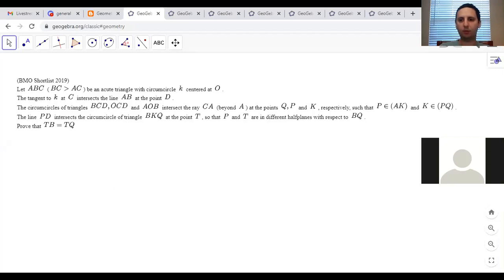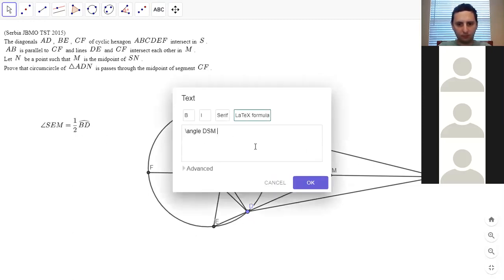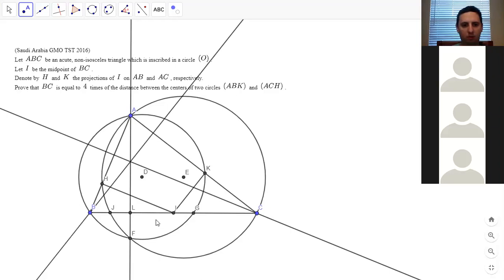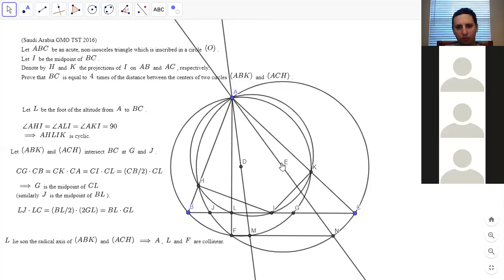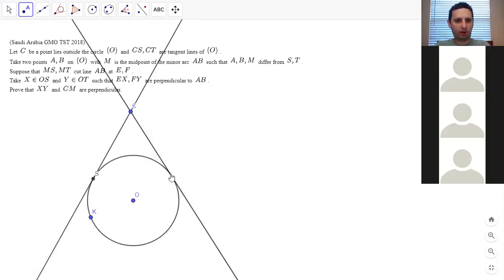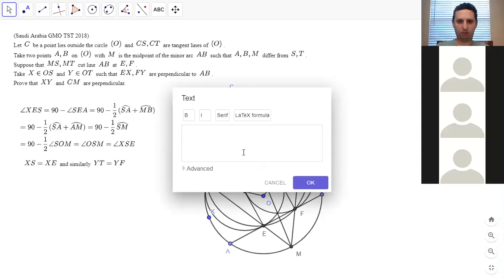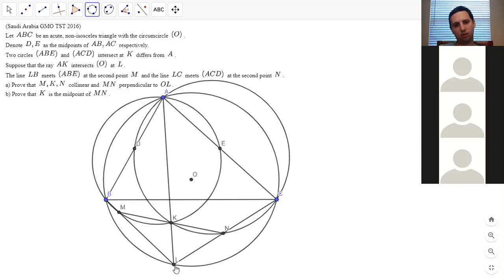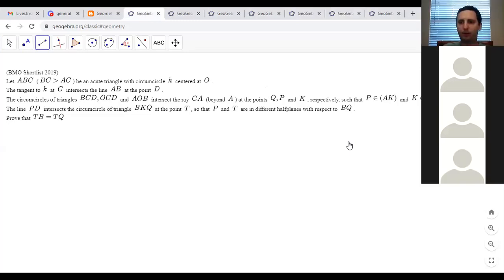LIVESTREAM GEO 58A: Speedrunning Some Easier Problems from the Saudi Arabia GMO TST!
In the first half of this session, we solved one problem from the Serbia JBMO TST and three others from the Saudi Arabia GMO TST (for the Gulf Math Olympiad) in just over an hour. These problems were a little easier than those on some other sessions, but the fact that we solved them so fast shows how far we have come since I started the channel.